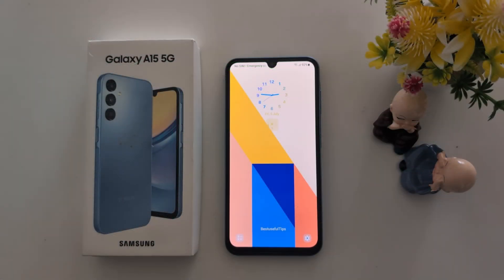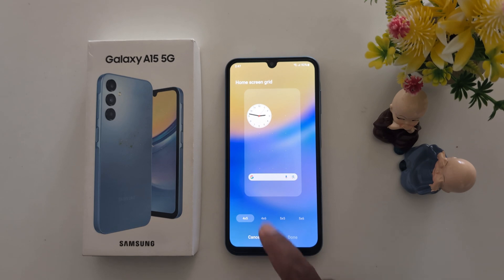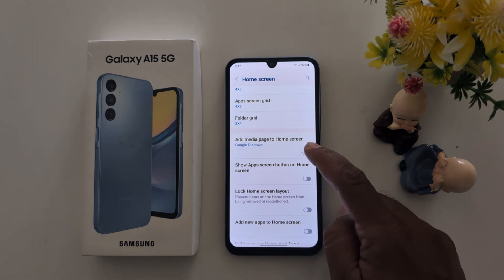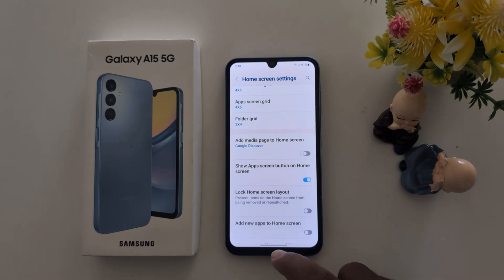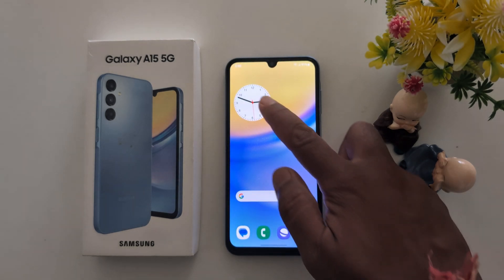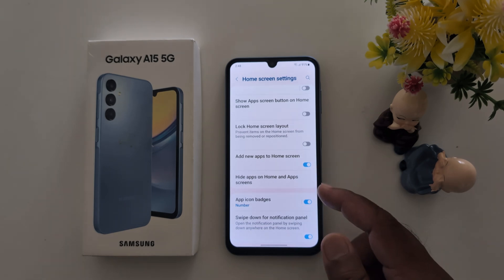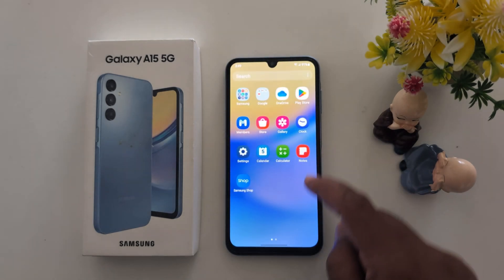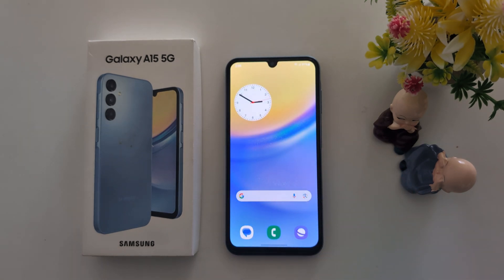How to Customize Home Screen in Samsung A15 5G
How to Customize Home Screen in Samsung A15 5G. You can change the home screen settings on Samsung Galaxy A15 5G running One UI 6.1 devices including home screen grid size, lock home screen layout, add new app to home screen, app icon badges style, etc.

More Queries:
How to change home screen settings on Samsung Galaxy A15 5G
How to customize Samsung A15 home screen
How to lock home screen layout in Samsung A15 5G
How to Change Home screen grid size in Samsung Galaxy A15 5G
Samsung